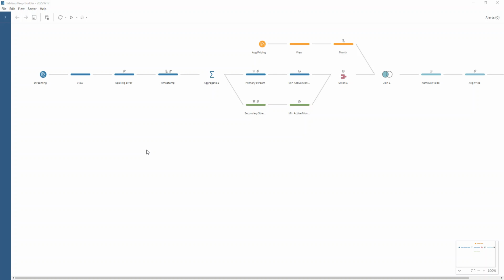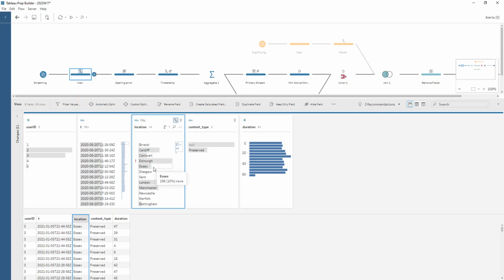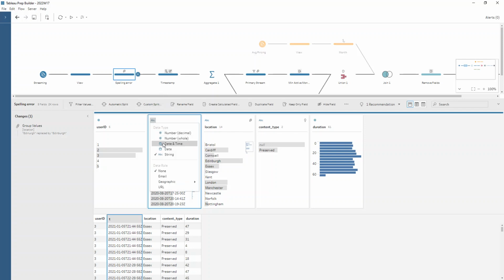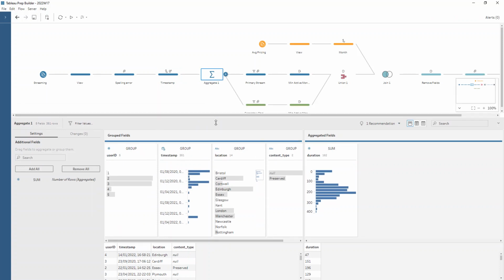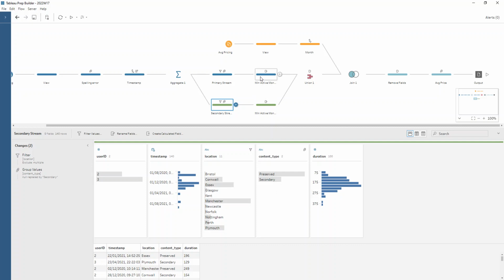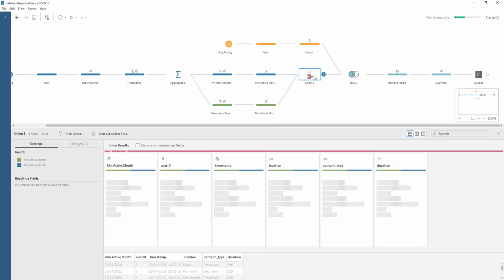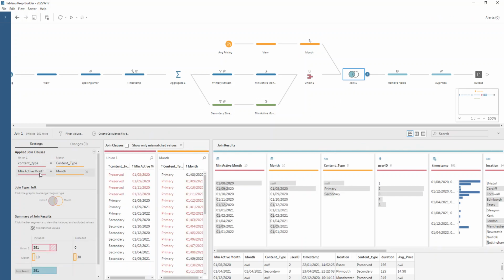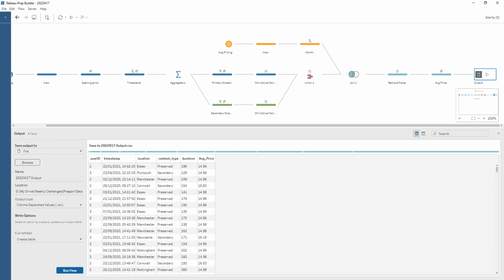Preppin' Data 2022: Week 17 - The Price of Streaming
For this week's challenge, we're focusing on how sometimes splitting up your data to clean different portions of it can be a lot simpler and visually clearer.